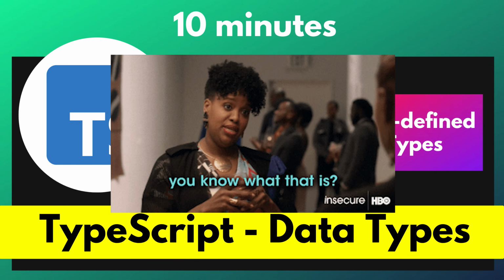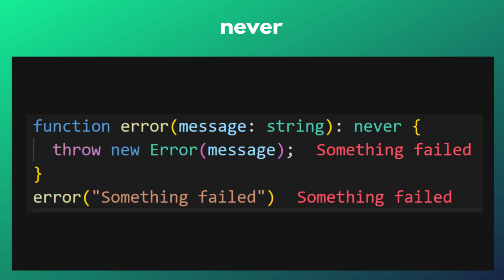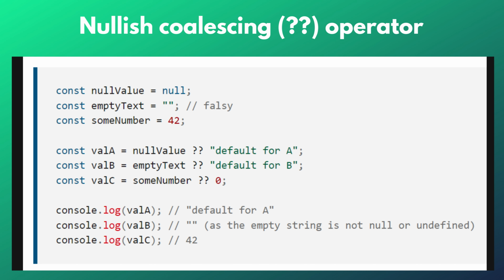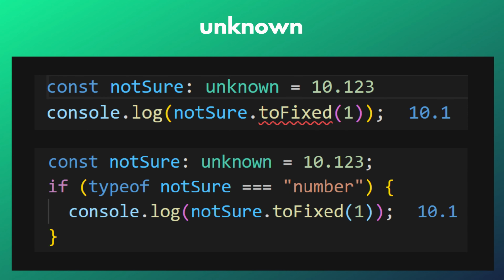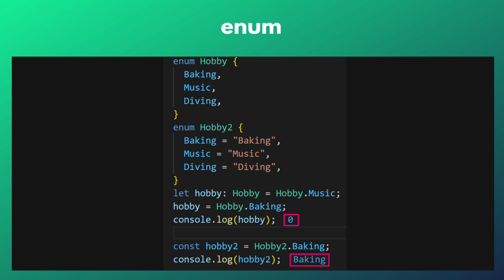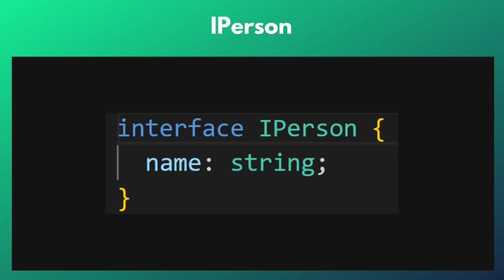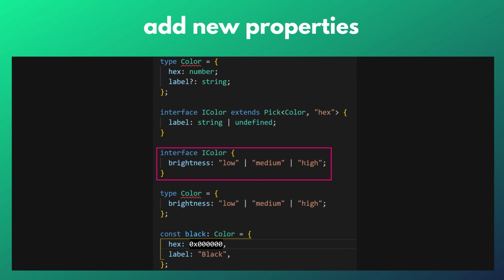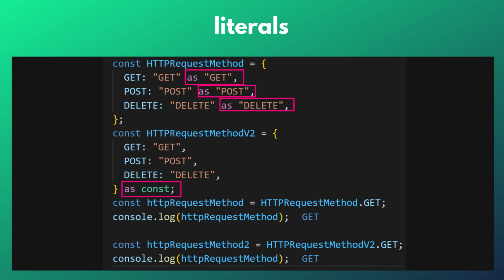Learn TypeScript for Node JS - TypeScript Tutorial for Beginners Step by Step ✅ [2022]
Overview on Typescript datatypes such as: generics, interface, null vs undefined, unions, primitive types: string, number, boolean and so on. Learn about types with easy, quick and simple examples.

Typescript is a programming language used in React, Nodejs developed and maintained by Microsoft. It is a strict syntactical superset of JavaScript and adds optional static typing to the language.

TypeScript is designed for the development of large applications and trans compiles to JavaScript.

TypeScript adds support for features such as classes, modules, and an arrow function syntax as defined in the ECMAScript 2015 standard.

In Javascript and Typescript null vs undefined is hard sometimes, but in this tutorial you will learn the differences in a simple way.

Built-in and User defined types:
- boolean
- number
- string
- date
- array
- void
- never
- logical or
- null and undefined
- unknown
- any
- object
- assignability table
- enum
- tuple
- interface
- type alis
- class
- generics
- literals